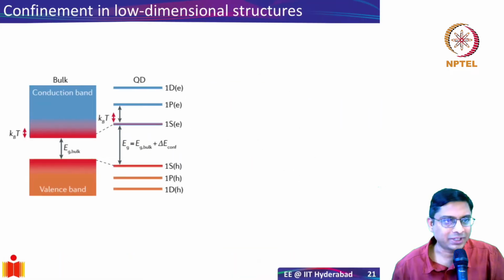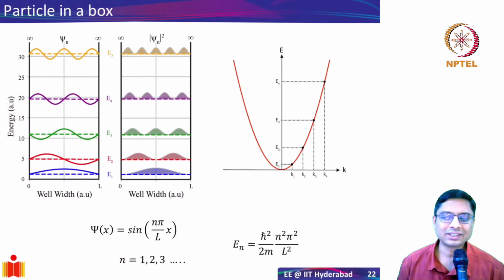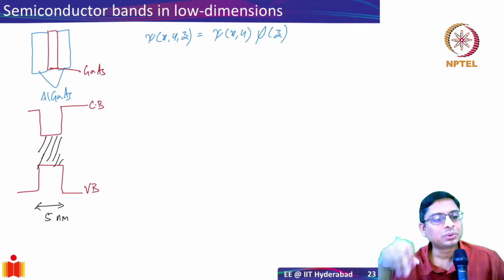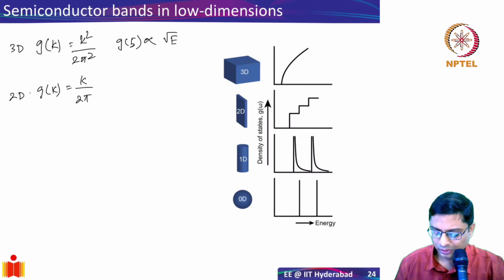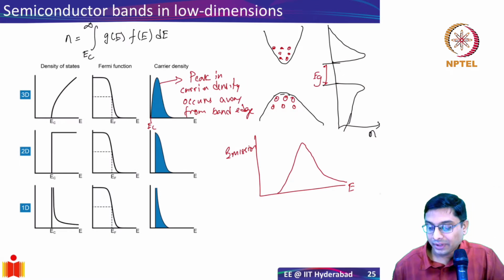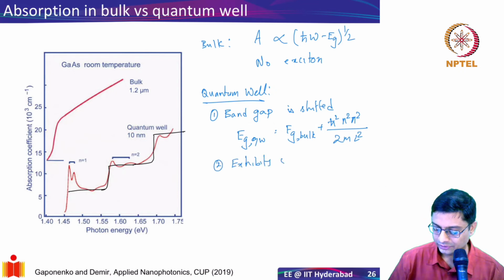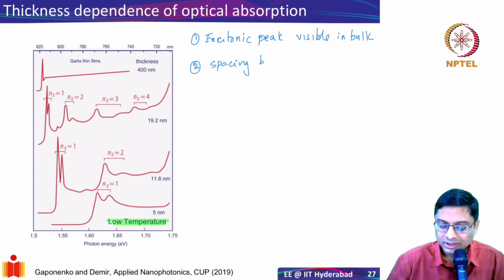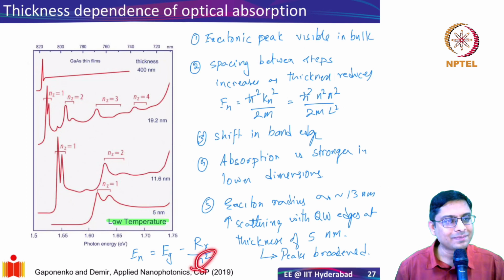3.4 Absorption in low-dimensional semiconductors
Energy bands in low-dimensions, density of states and excitons